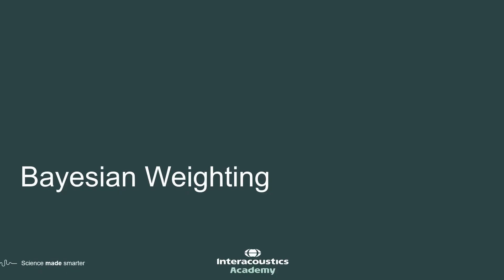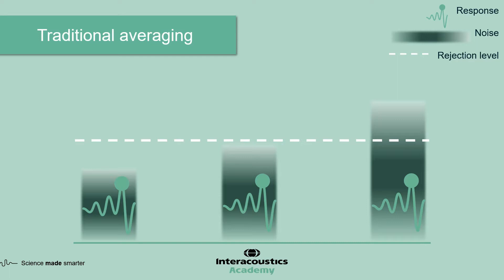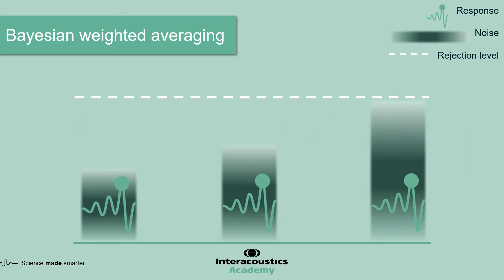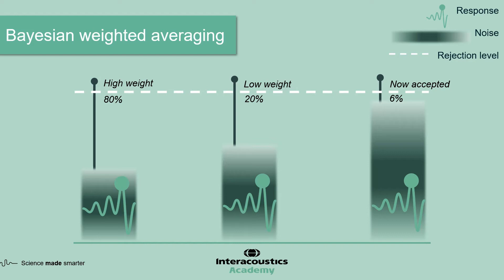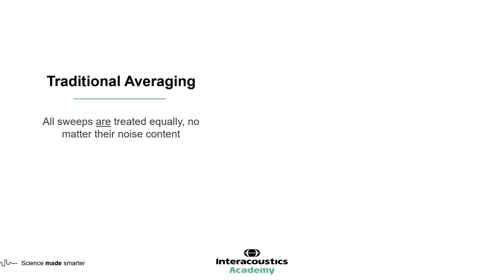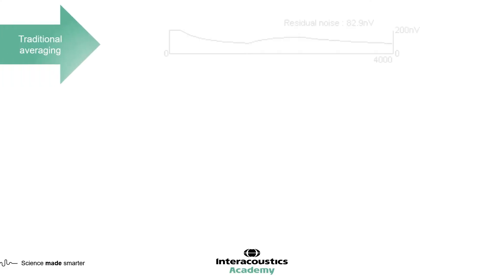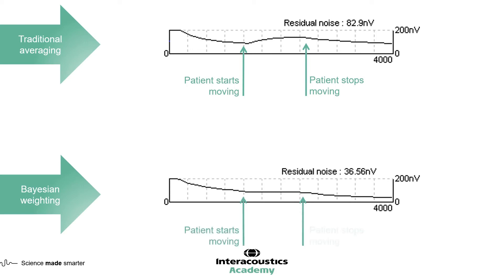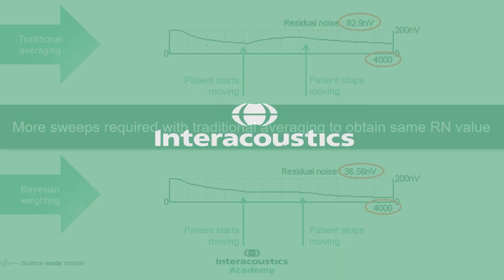What is Bayesian Weighting?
This short video will explain how Bayesian weighting technology works.

Bayesian weighting is a tool designed to improve the quality of ABR recordings, by weighting each unique sweep depending on its individual noise content.
This means that better quality sweeps, with low noise, contribute more to the overall averaged waveform. This method of treating each sweep individually helps to ensure that unwanted patient noise does not ruin a good test, and a better quality overall waveform can be recorded.